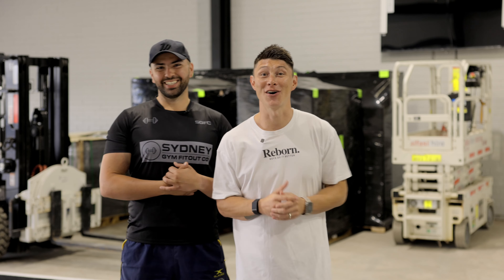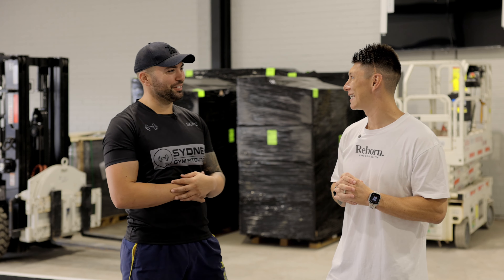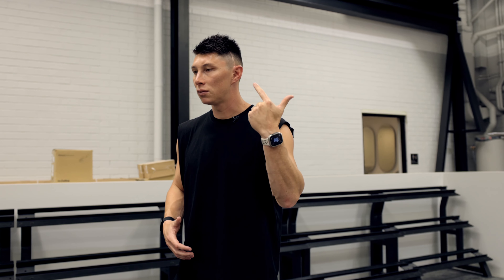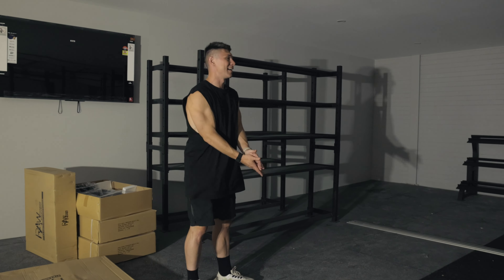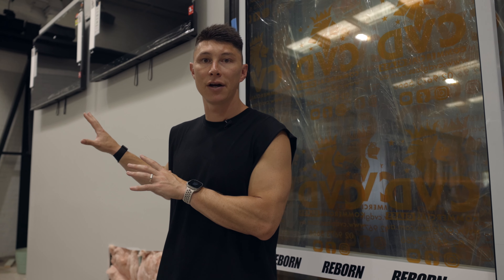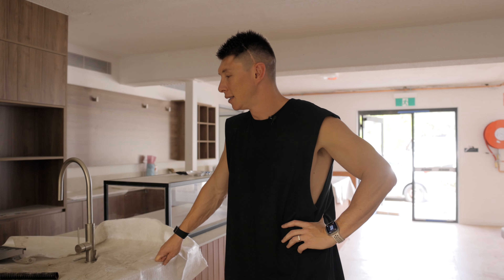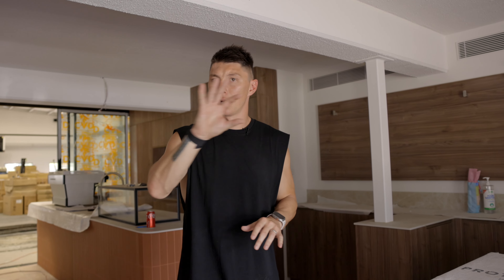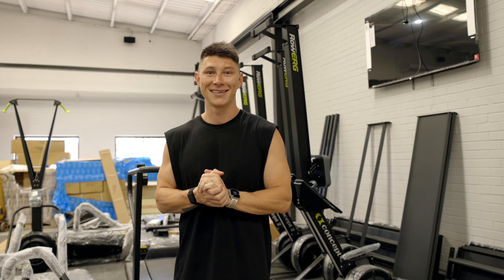REBORN HUB EP10- READJUST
Readjust - Navigating Life and Business"

In life, as in business, the road isn't always smooth. Perfection is a myth, and errors are inevitable. But it's not the mistakes that define us; it's how we respond to them.

This week at The Hub, we faced multiple challenges, each severe in its own way. Despite meticulous planning for over 8 months, things didn't align as expected.

But we didn't stand still. We identified the problems, brainstormed solutions, made decisive choices, and put our plans into action.

This episode is a testament to resilience and adaptability. It's about navigating through tough times by problem-solving, decision-making, and taking action.

Join us in Episode 10 as we share our journey of readjustment and growth, a crucial lesson in both life and business.